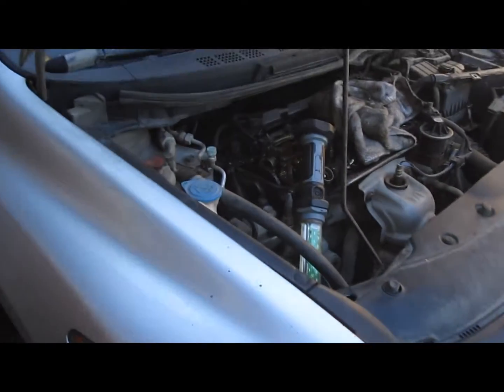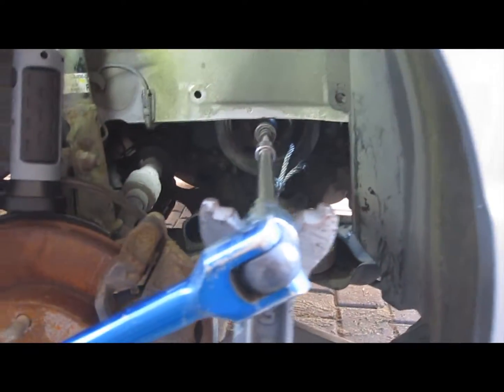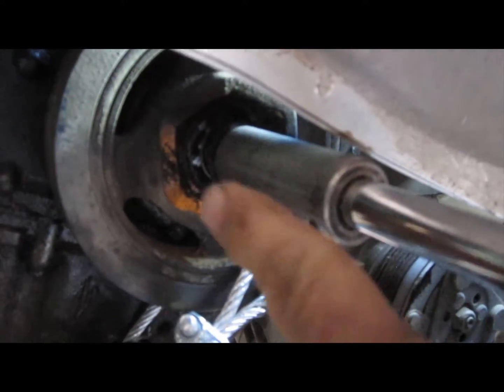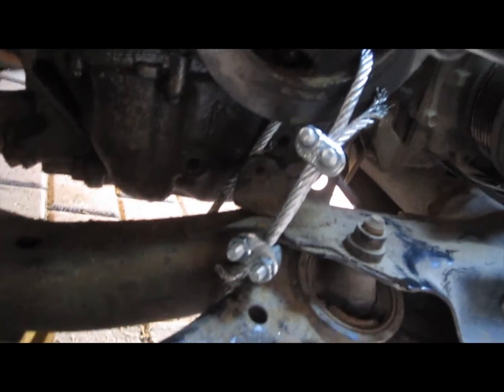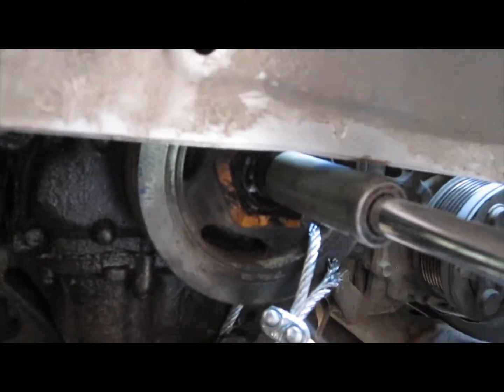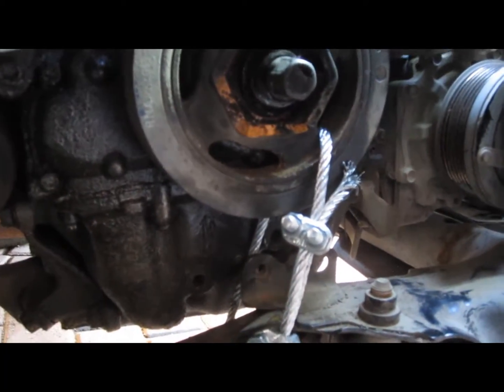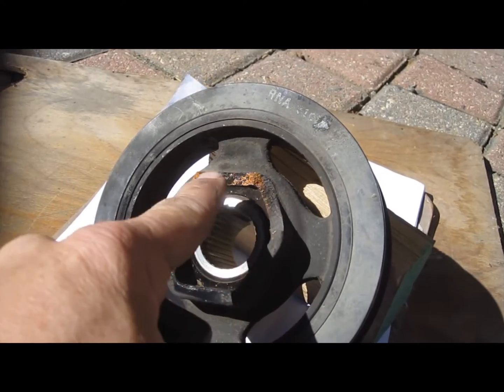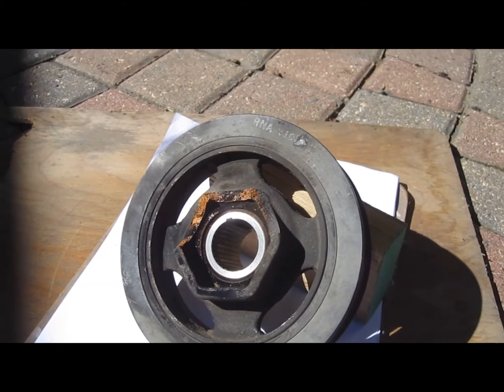2006 Civic Crankshaft Damper Removal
Method to remove a broken harmonic balance / crankshaft damper from an 8th generation civic with 1.8L engine.